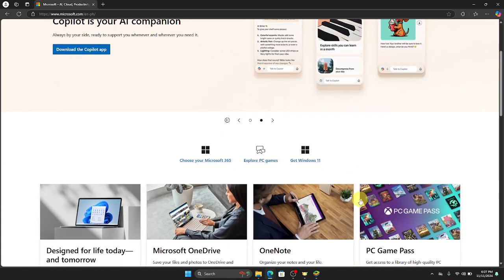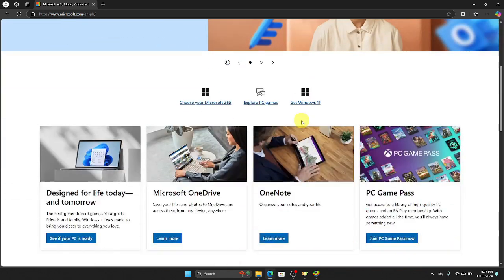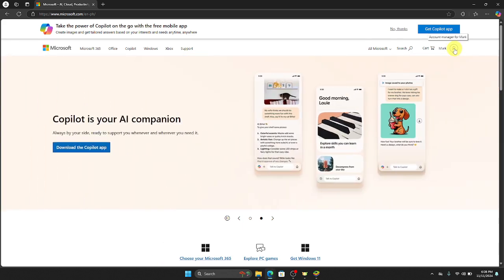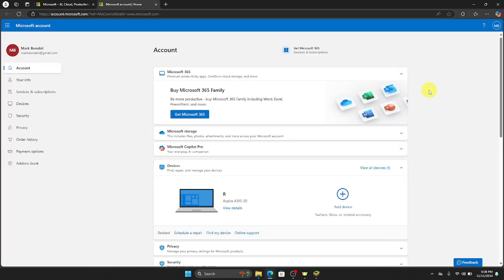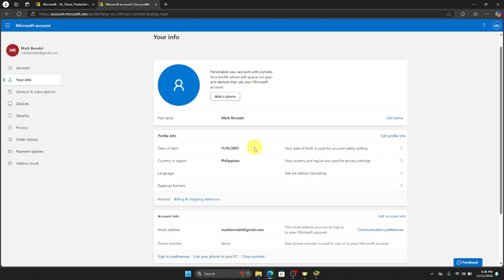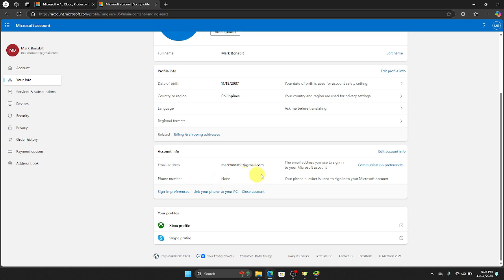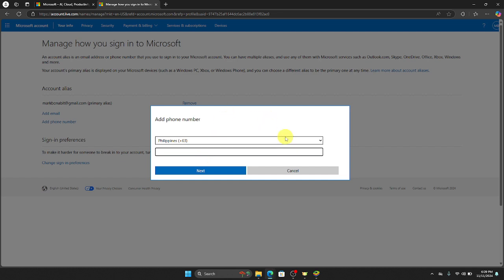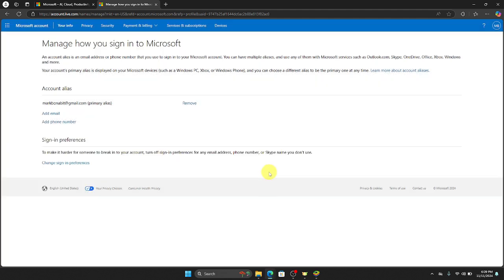How to Add Mobile Number to Microsoft Account (Quick Tutorial)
Learn how to add a mobile number to your Microsoft account! 📲🔒 Follow this quick guide to enhance your account's security and recovery options. Stay protected and connected! 🚀✅